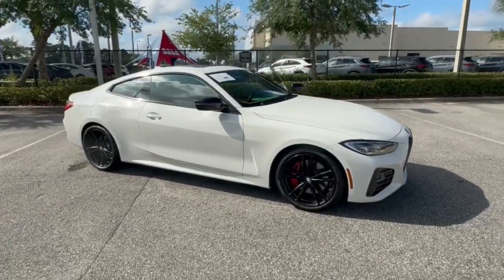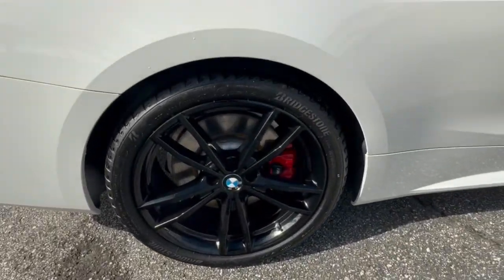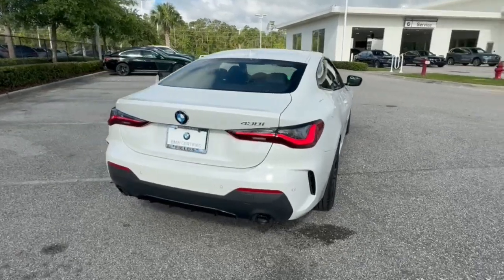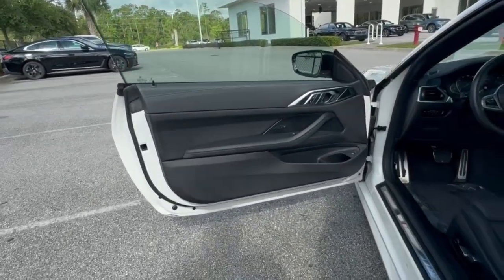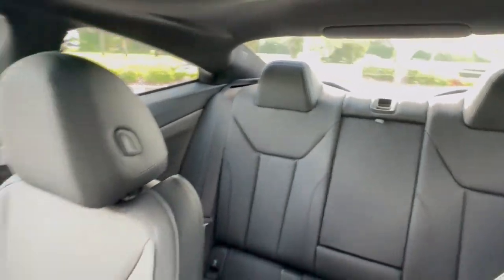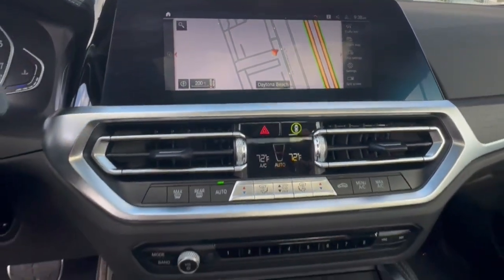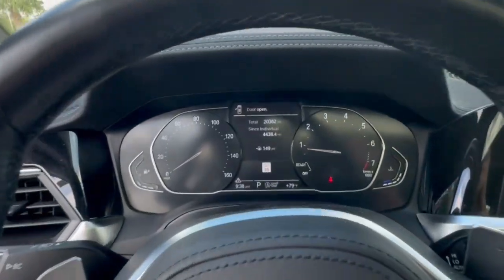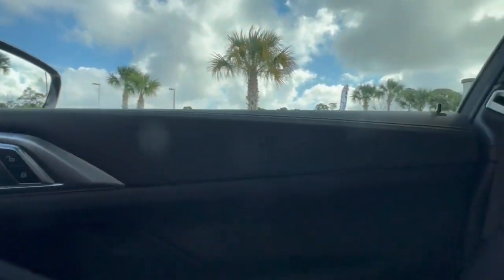2021 BMW 4_Series 430i FL Daytona, Palm Coast, Port Orange, Ormond Beach